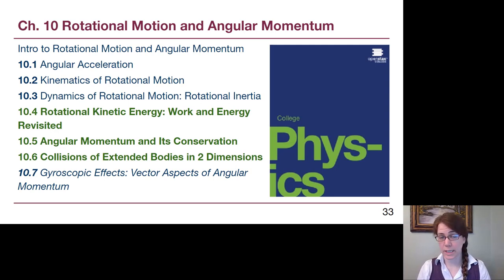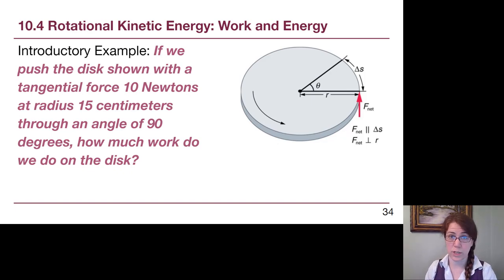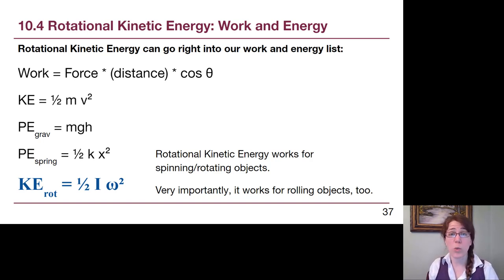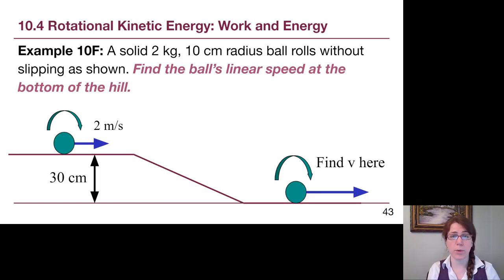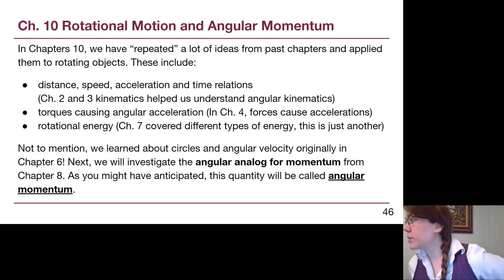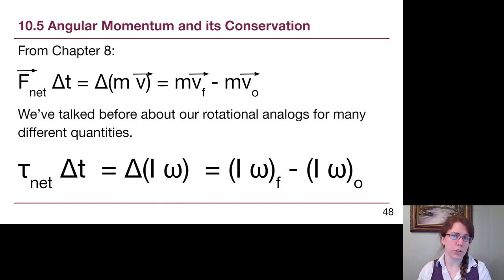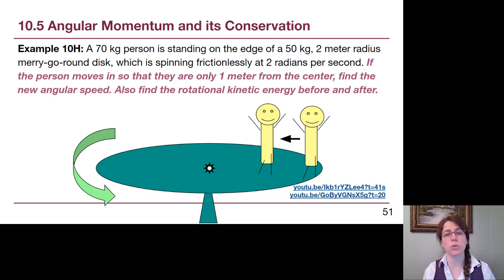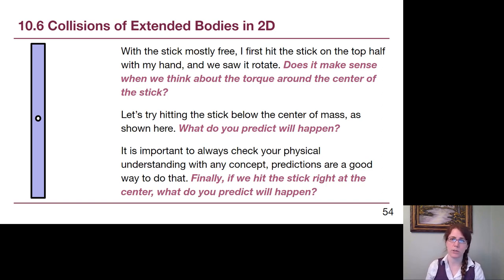GRCC Physics 125 - Online Lecture - Chapter 10, Part 3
In this final lecture video of Chapter 10, Dr. Woolsey presents rotational kinetic energy and angular momentum and discusses topics in the last sections of Chapter 10 in Openstax College Physics.